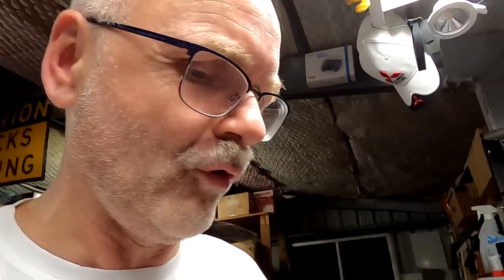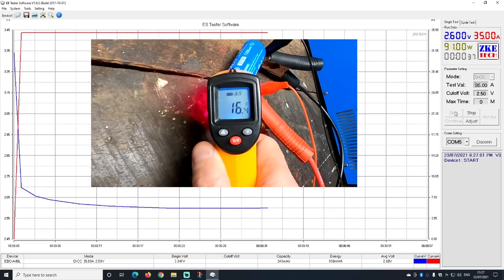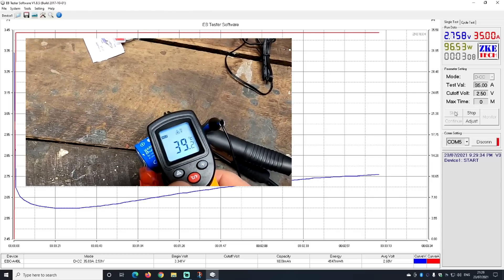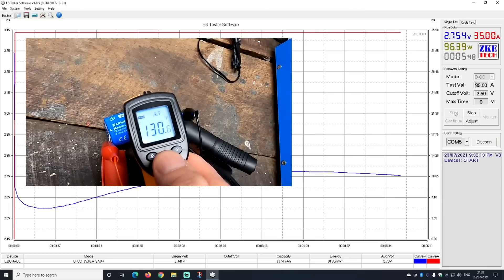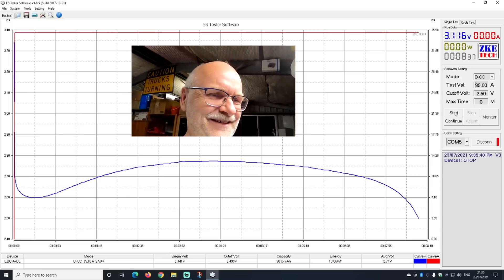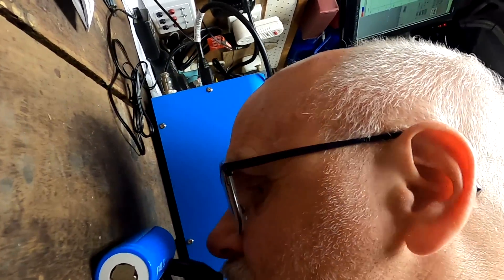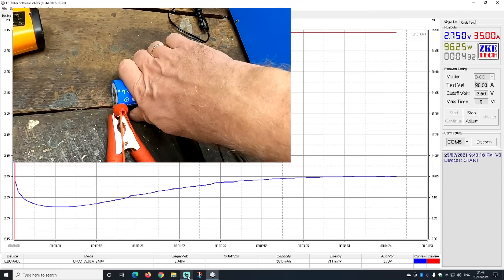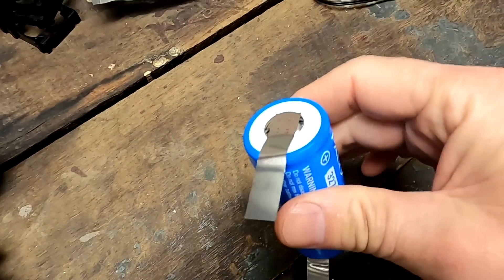Palo 32700 5C 35Amps Discharge Test with a smelly result!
Today, we're doing the 5C discharge test. That's 35A out of the Palo 32700 cells as per specifications. I don't know why I had so much fun but the result was...
I would not recommend discharging these cells with such a high current. That is certainly not healthy over time.

The tester I have used to discharge the battery (ZKE-Tech EBC-A40L)